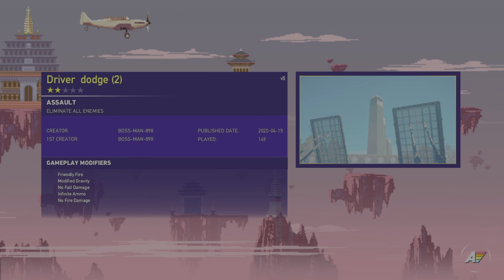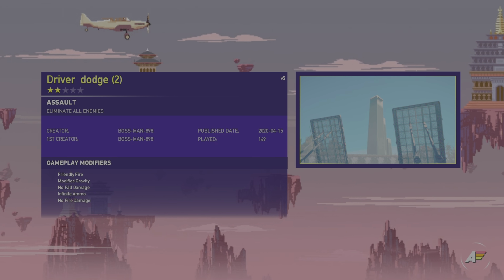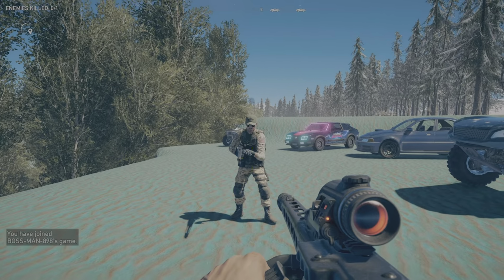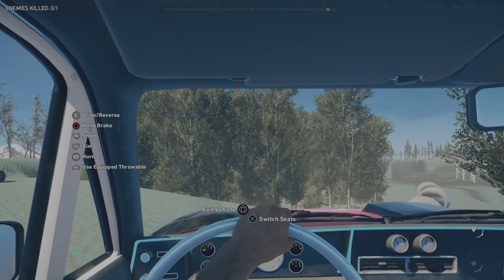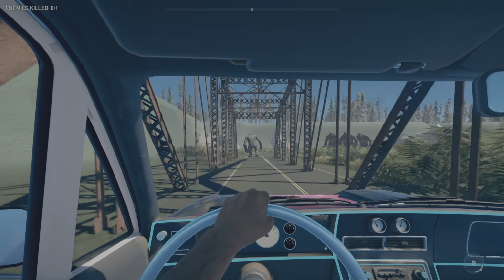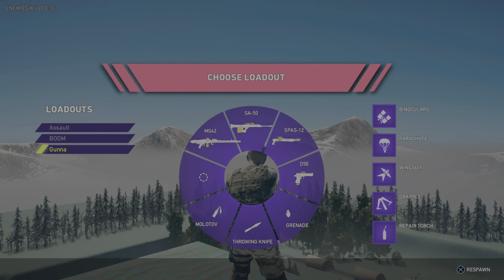Far Cry Arcade: Bonular Edition